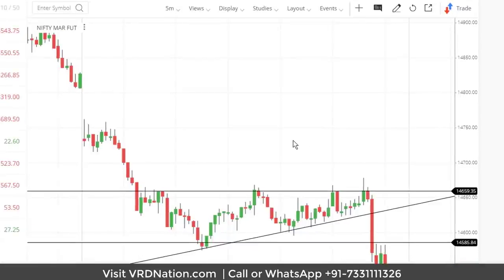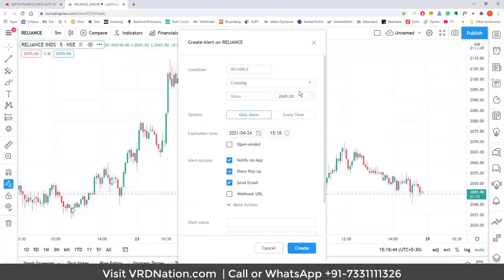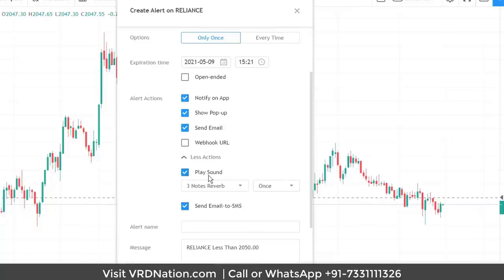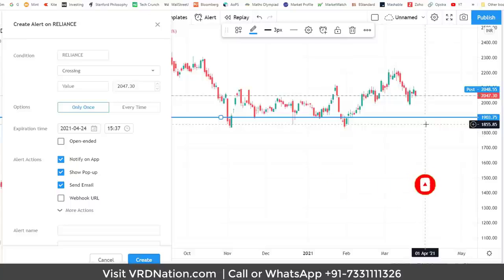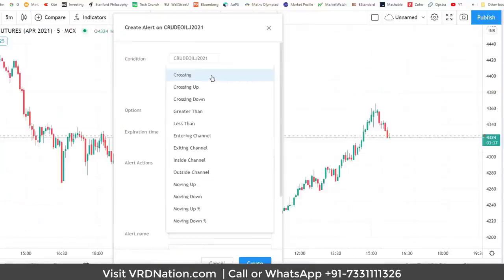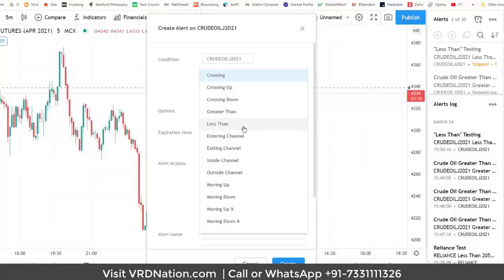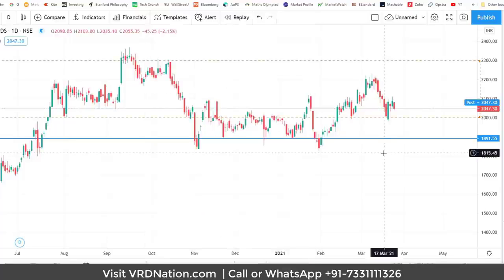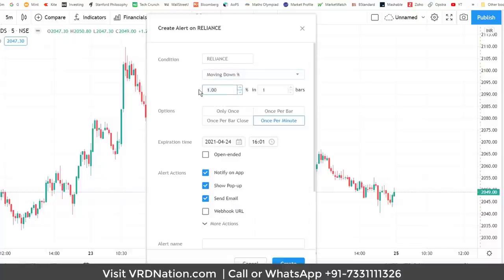How to Set Alerts in TradingView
PRICE ALERTS ON TRADING VIEW